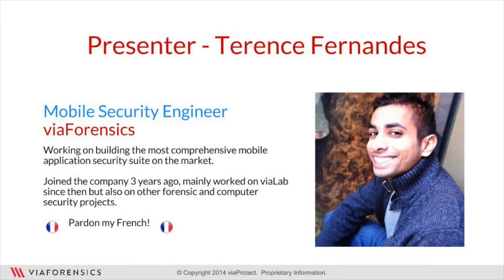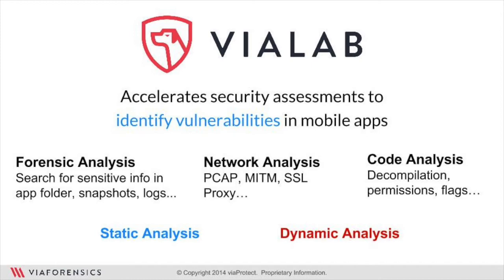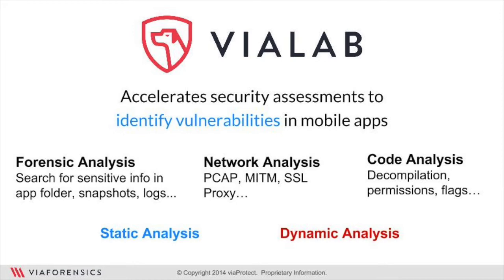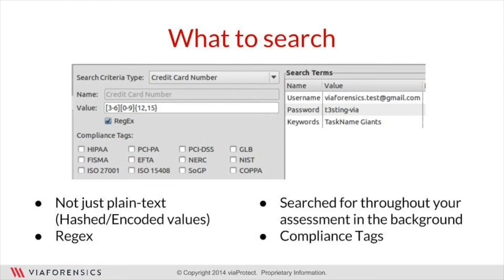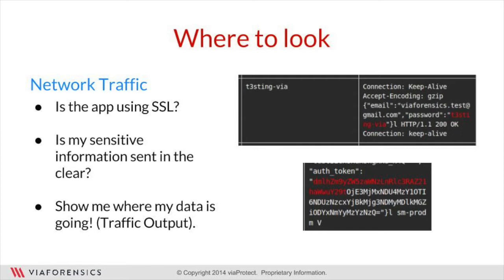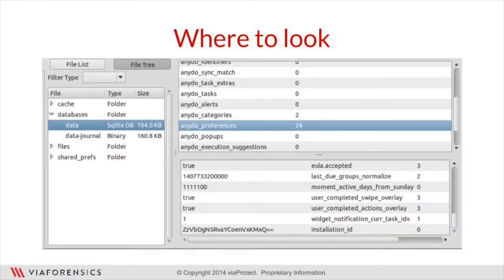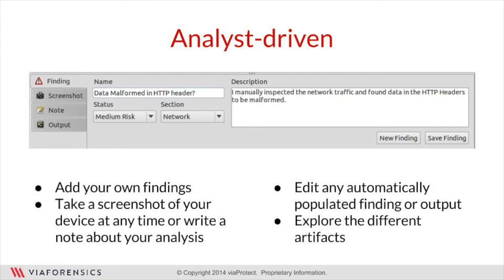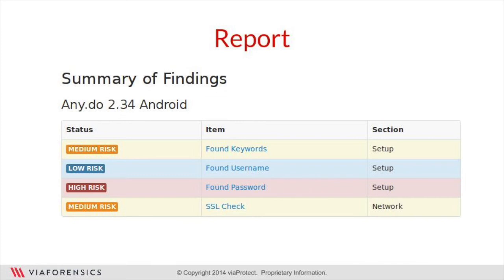HOWTO: App Security Assessments with viaLab CE: viaTalks Episode 6 with Terence Fernandes